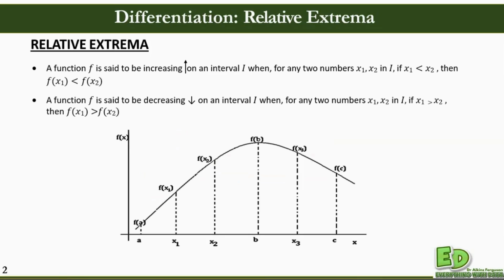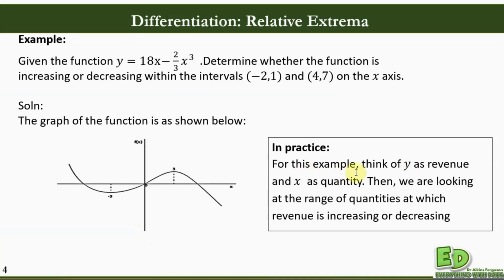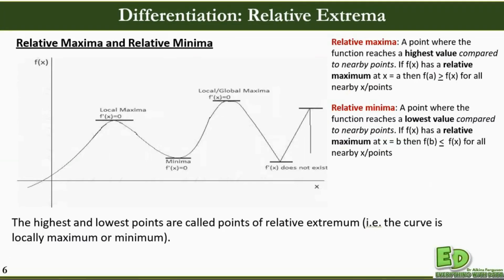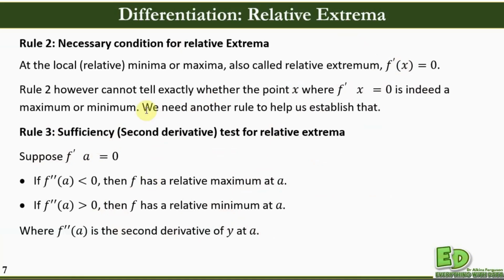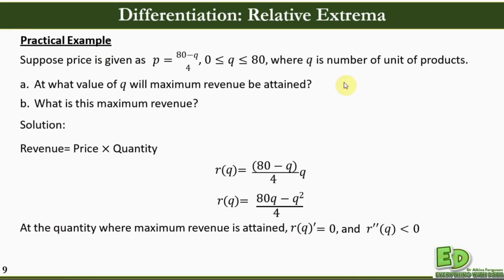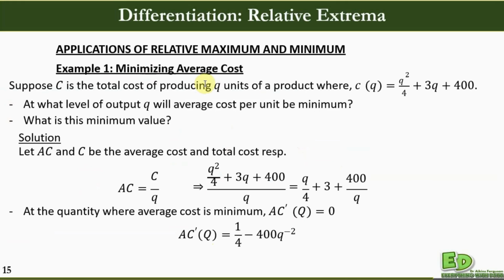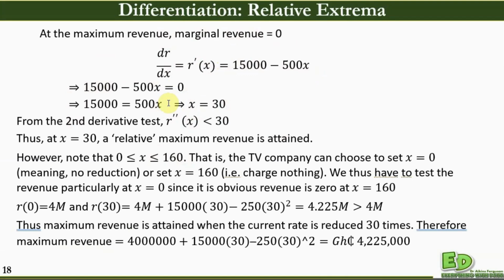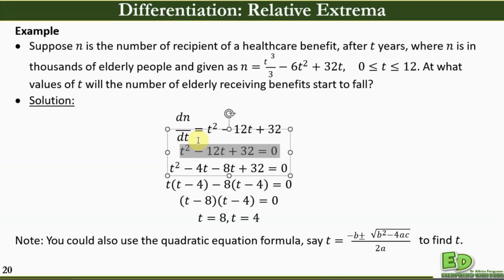Relative Extrema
Week 3: Introduction to Differentiation: Relative Extrema
Welcome to the first lesson in our Differentiation series! This video breaks down the core concepts of functions and differentiation, especially how they apply in business and economics contexts.

🎯 In this session, you'll learn: what a function is; real-life examples in business & economics; how to differentiate from the First Principle; key differentiation rules: Constant Rule, Power Rule, Product Rule, Quotient Rule, Chain Rule (U-substitution), and more.